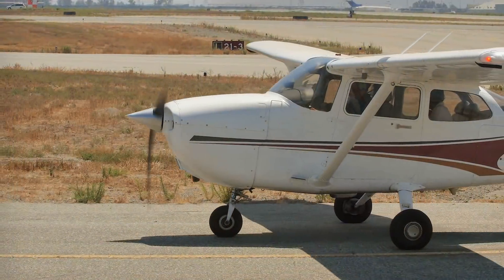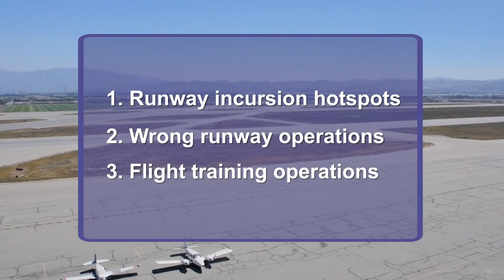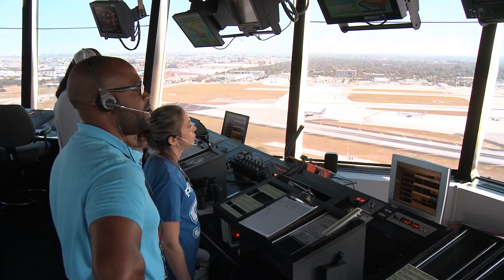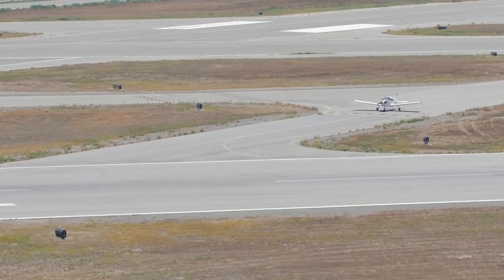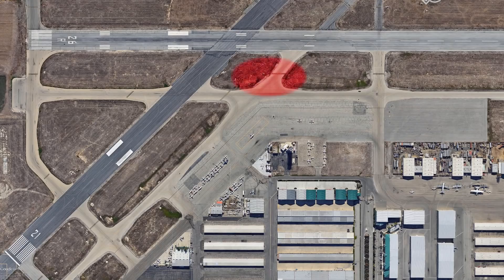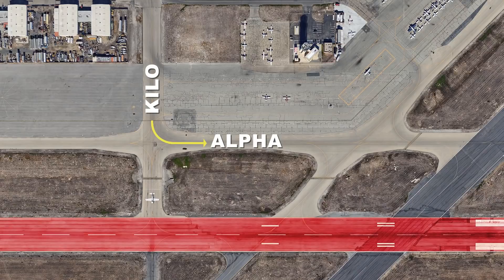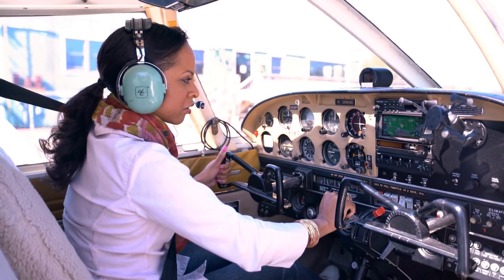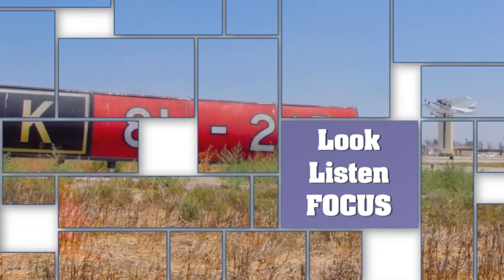Runway Safety @ CNO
Chino Airport (CNO) in Southern California is a general aviation facility with a diverse mix of traffic and pilot experience. This video provides information for pilots flying into CNO, including runway incursion hotspots, wrong surface operations and flight training areas. By increasing awareness of the challenges pilots face on the ground, we can reduce the likelihood of runway incursions and maintain the safest aviation system in the world.